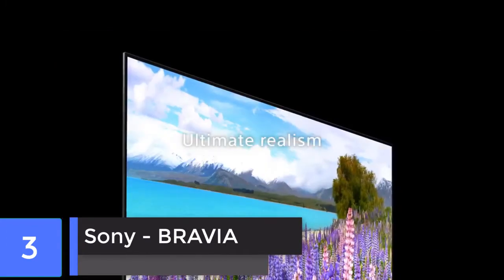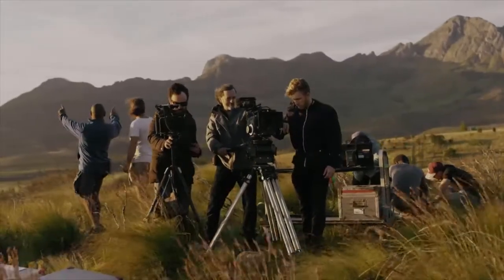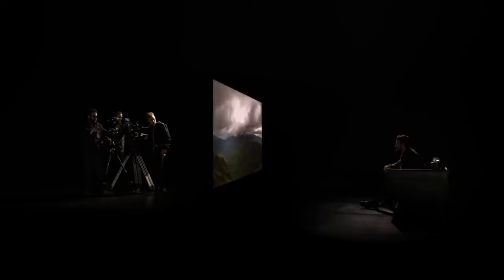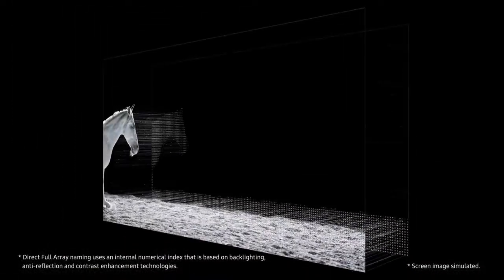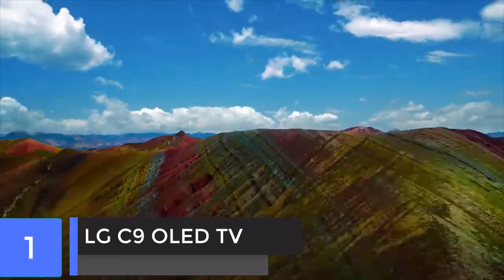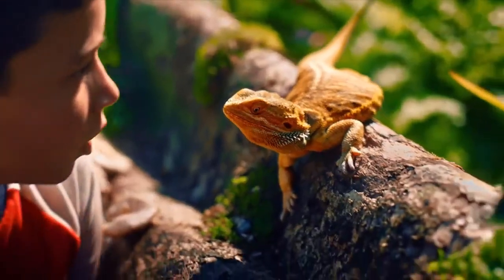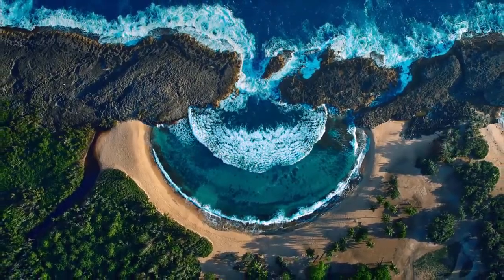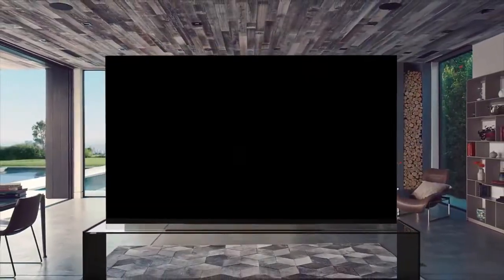Top 5 Best 4K TV to By in 2021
In this video we shared top 5 best 4k TV.

5 ► VIZIO PX65-G1 P-Series Quantum
Amazon US
4 ► TCL 55" Class 6-Series
Amazon US
3 ► Sony X950G 75 Inch TV
Amazon US
2 ► SAMSUNG 85-inch Class QLED Q950T
Amazon US
1 ► LG C9 Series Smart OLED TV
Amazon US

best 4k tv for ps5,
best 4k tv 2021,
best 4k tv for gaming,
best 4k tv 2020,
best 4k tv box 2021,
best 4k tv under 50k,
best 4k tv android,
best 4k tv affordable,
best 4k tv as gaming monitor,
best 4k tv budget,
best 4k tv below 30000,
best 4k tv budget 2021,
best 4k tv box in india,
best 4k tv cheap,
best 4k tv company,
best 4k tv cheapest